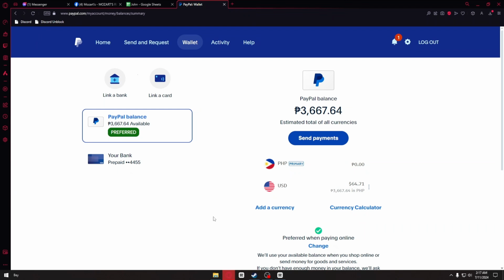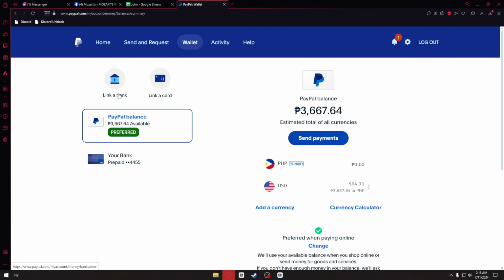How to Transfer Paypal Money to Apple Pay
Introduction: Hey everyone!  In today’s video, we’re diving into a super useful tutorial: transferring money from your PayPal account to Apple Pay. If you’ve ever wanted to seamlessly use your PayPal funds with Apple Pay for easy payments, you’re in the right place. We’ll walk you through the process step-by-step, so you can get your money transferred quickly and effortlessly.
In This Video, You’ll Learn:

Linking PayPal to Your Bank Account: How to ensure your PayPal account is connected to a bank account that supports Apple Pay.
Adding Your Bank Account to Apple Pay: Steps to add the bank account associated with PayPal to Apple Pay.
Transferring Funds from PayPal to Your Bank Account: How to withdraw money from PayPal to your linked bank account.
Using Apple Pay: How to set up and use Apple Pay for smooth transactions with your transferred funds.

Watch the video to get started and make your payments easier and more flexible with Apple Pay!